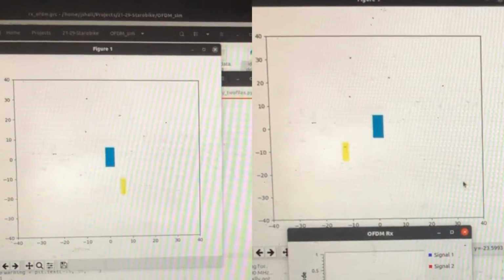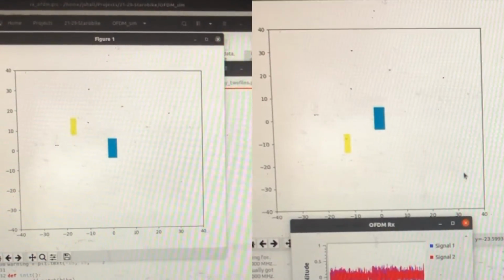Beyond 5G Challenge 2021: Boston Univ Team